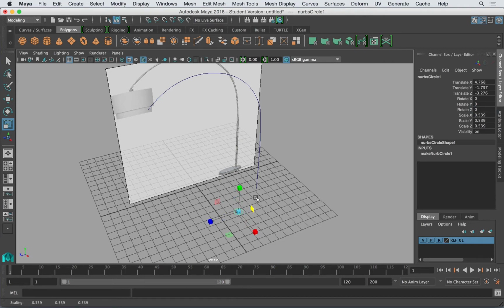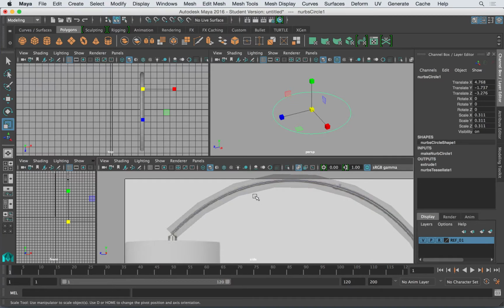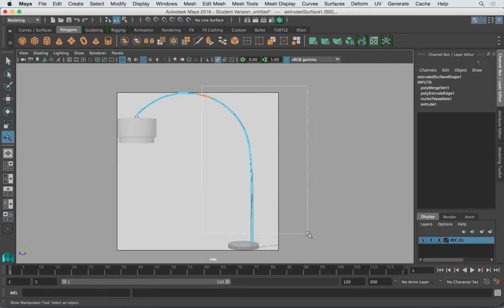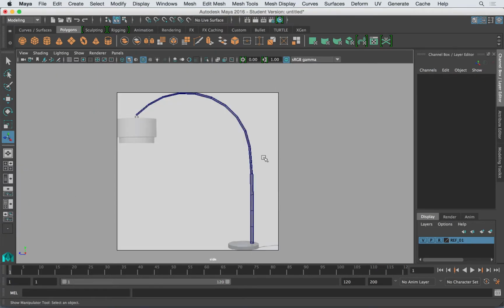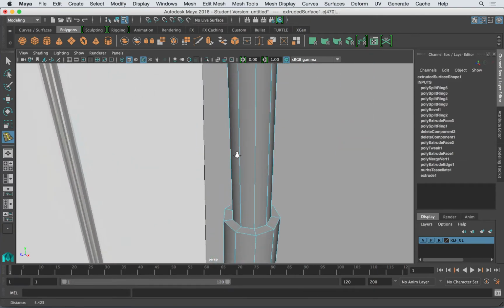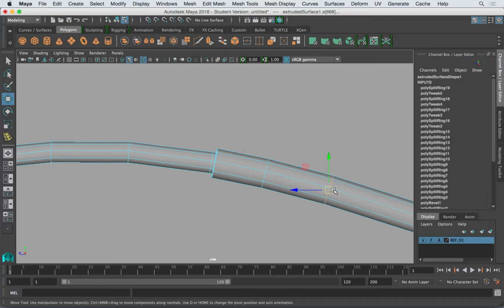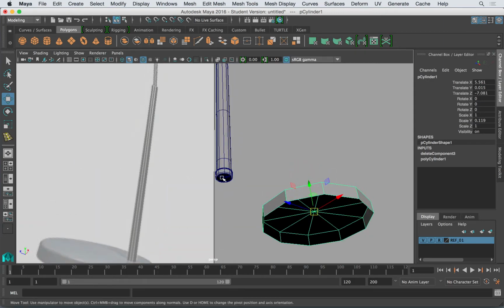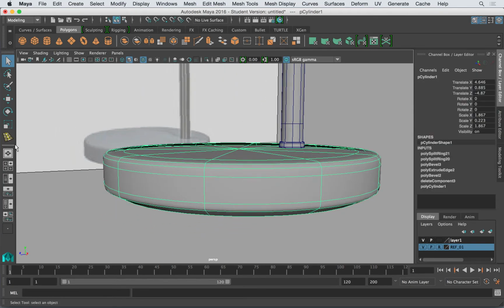FLOOR LAMP PART 02